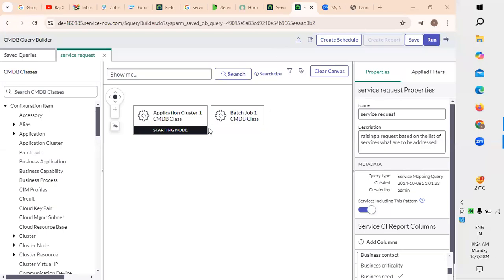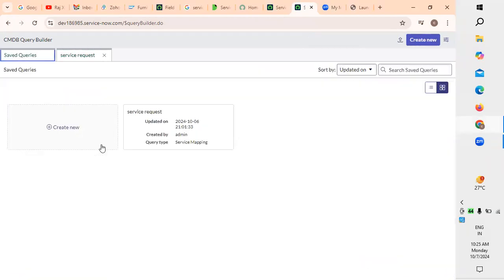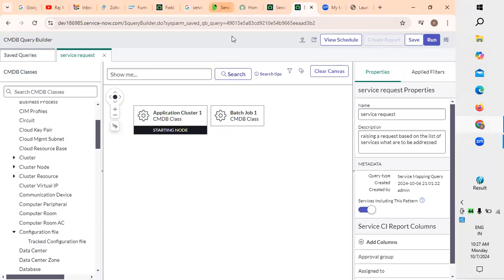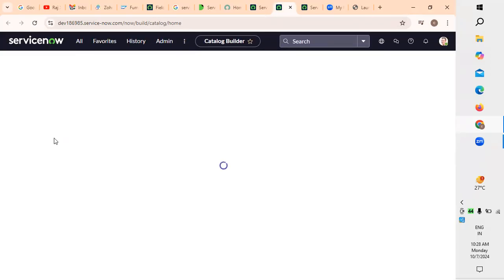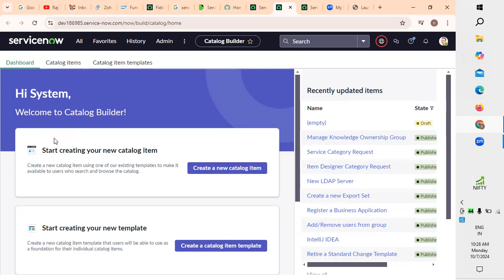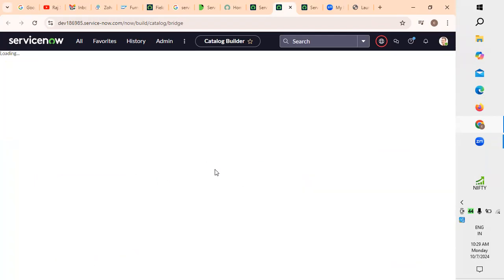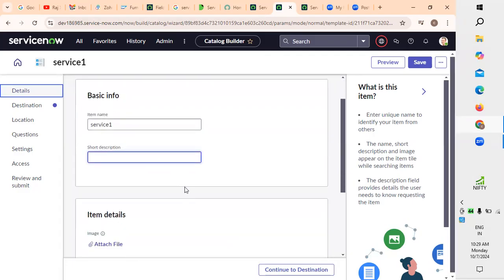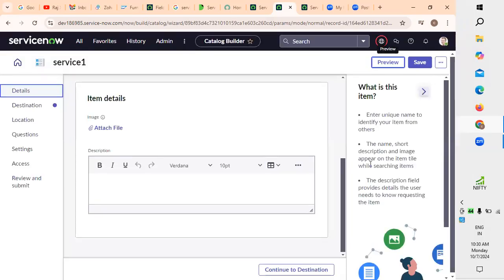service now | service request | business analyst | admin | configuration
This video is all about service now admin configuration by adding new queries useful to Business analyst and admin roles